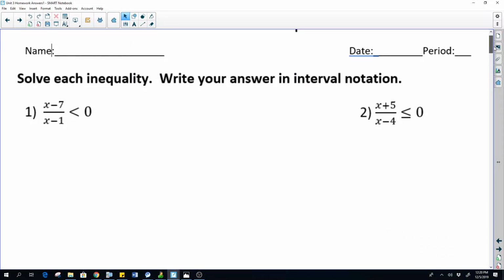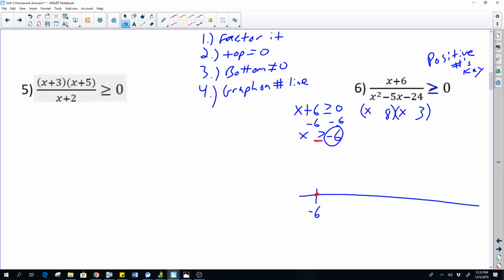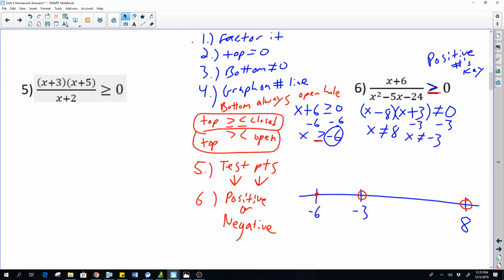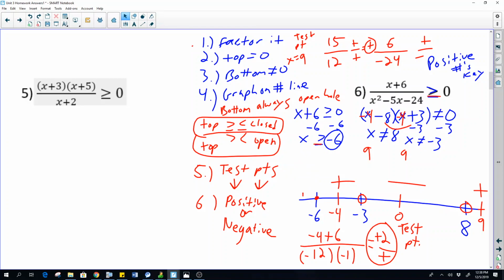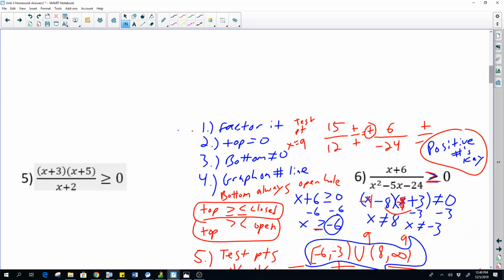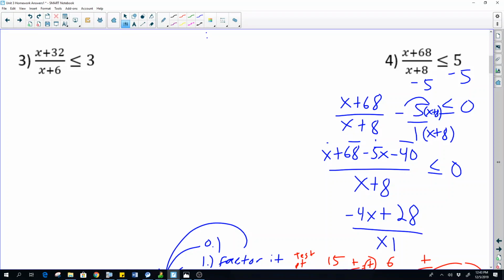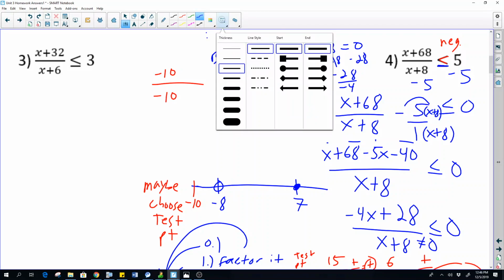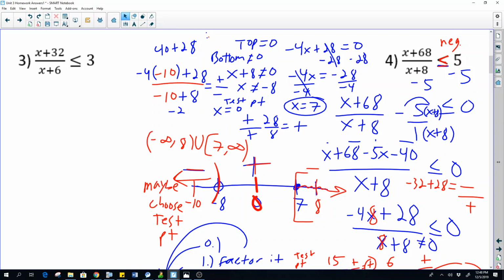Solving Rational Inequalities Vid 1